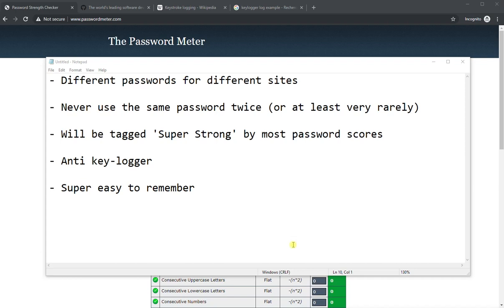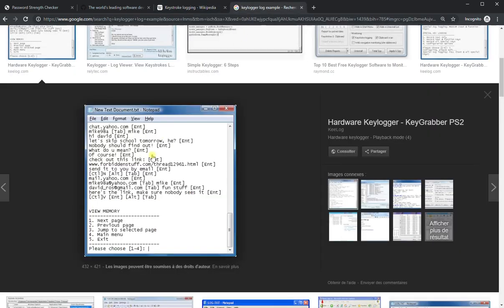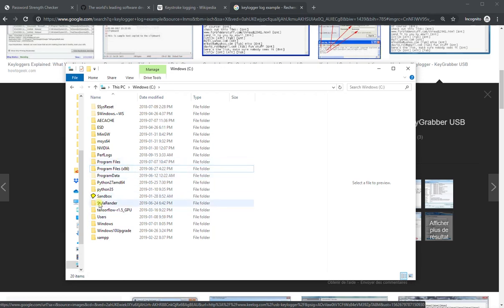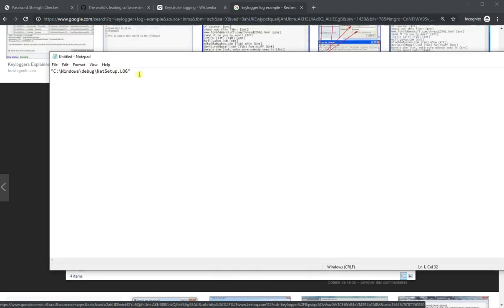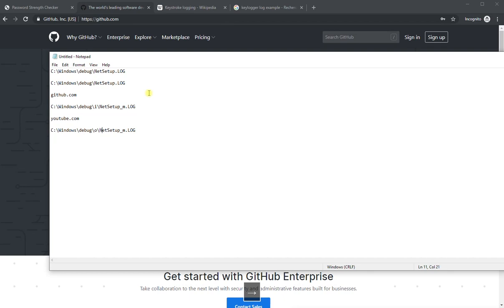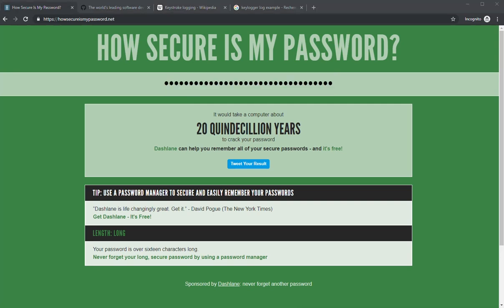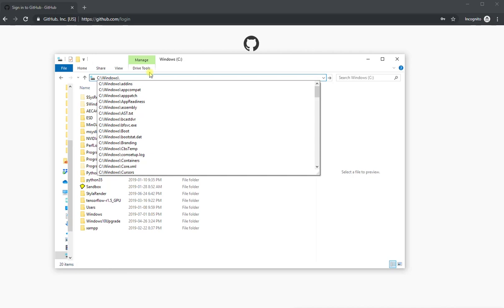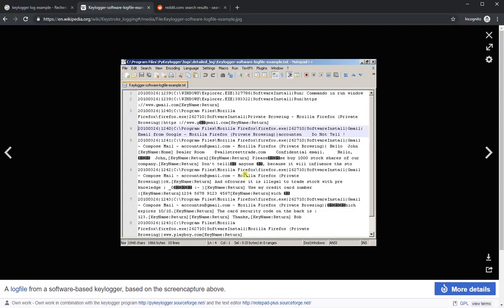The Best Password Method? (Secure and rememberable)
My method for creating passwords that are super strong, unique for each sites, anti key-logging, and most importantly, that you can remember easily !